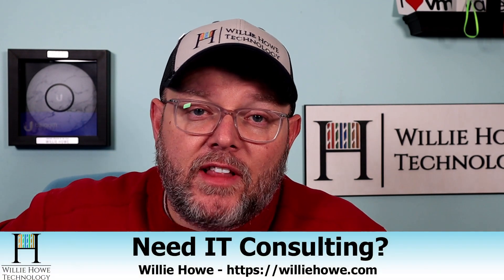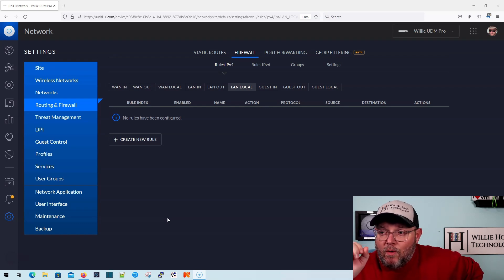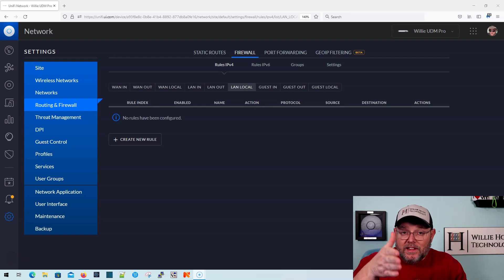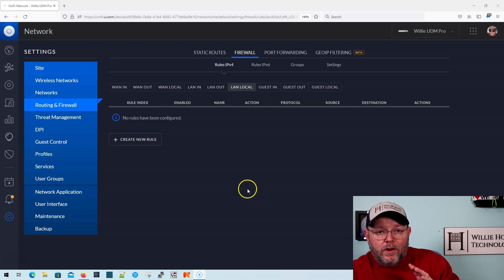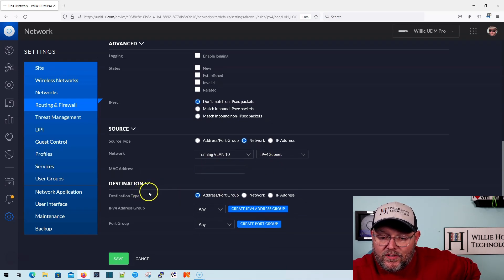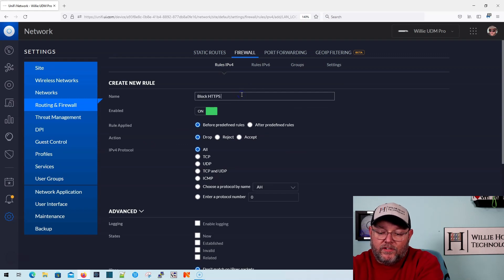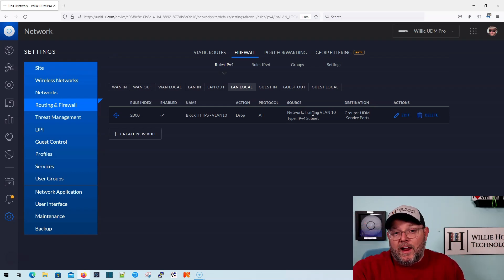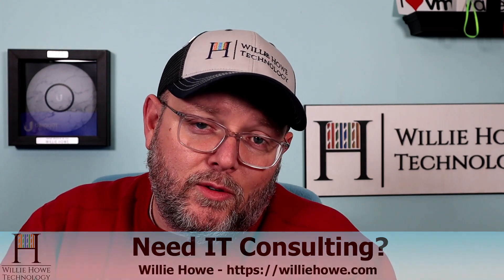UniFi LAN_LOCAL Firewall Rule Set - What is it?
What is the LAN_LOCAL ruleset on UniFi gateways?  It's the firewall ruleset for services running ON the UniFi Gateway, like DHCP, DNS, HTTPS, SSH etc... Let's see how to keep a VLAN from accessing those services!

Time Stamps:
00:00 - Intro
00:10 - What are LAN_LOCAL firewall rules?  What devices can use them?
02:00 - Create an Address and Port Group
03:00 - Create the LAN_LOCAL firewall rule
03:55 - Wrap Up